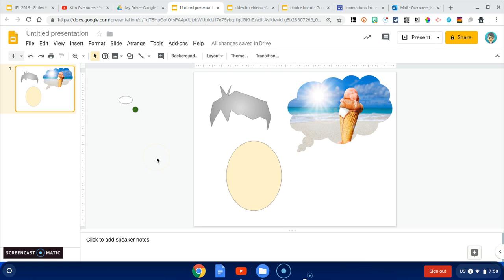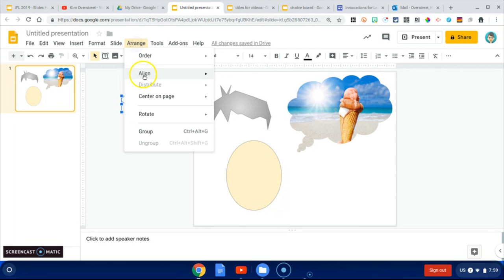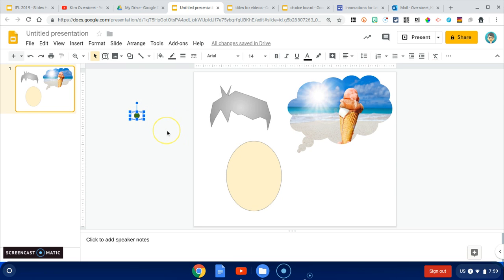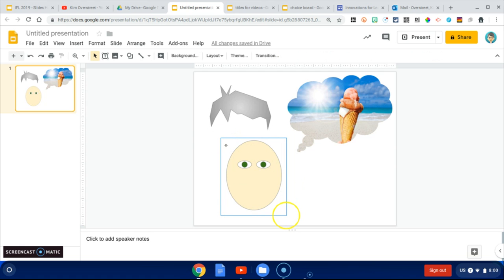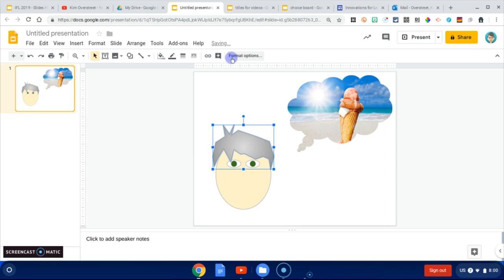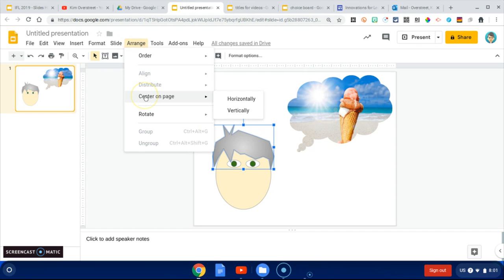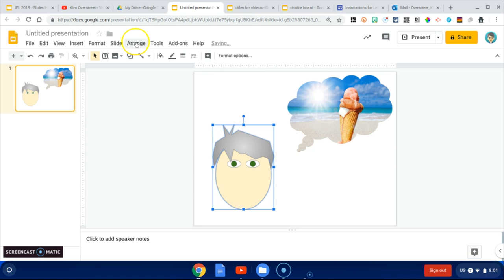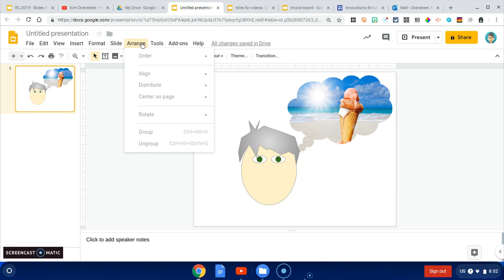Group, Align, & Order